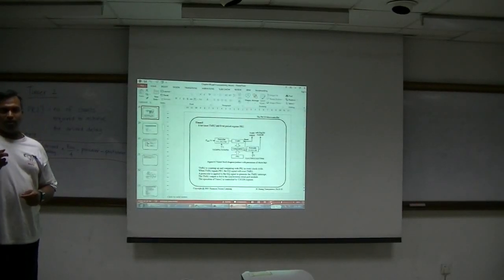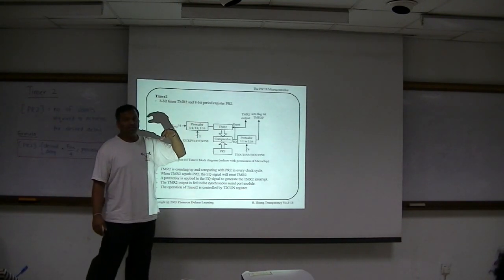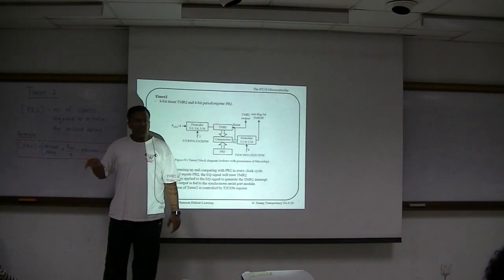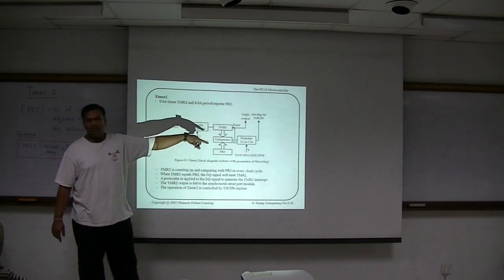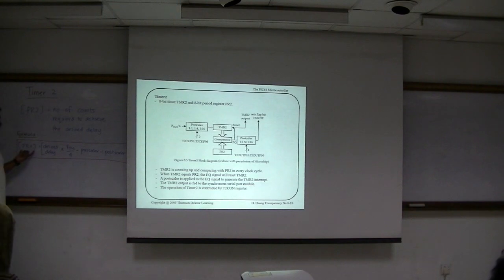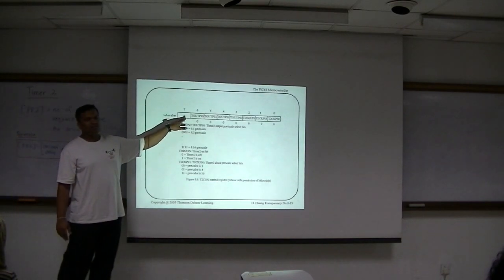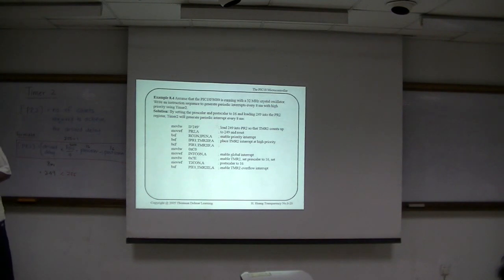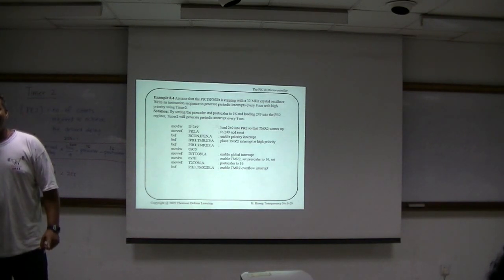EEEB373 Chapter 8 (Timer) Part 4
This video lecture is produced for students taking Microprocessor Systems (EEEB373).